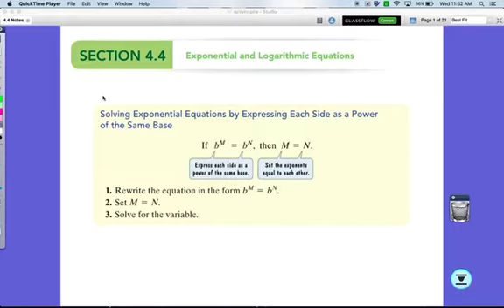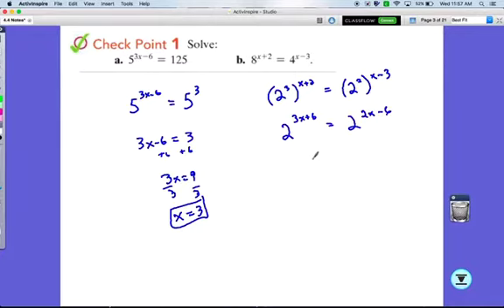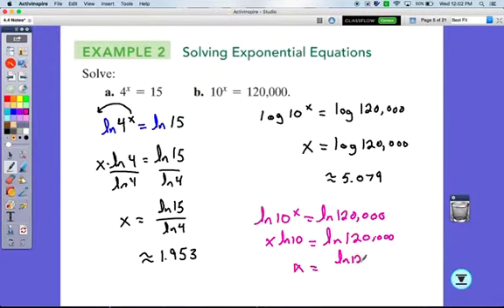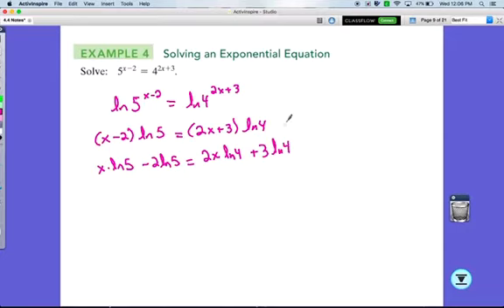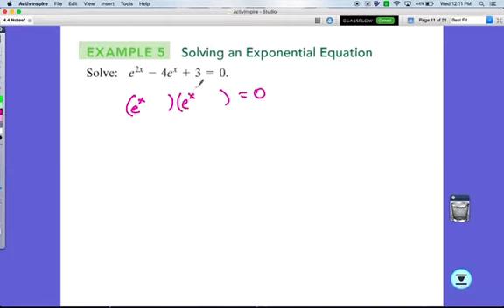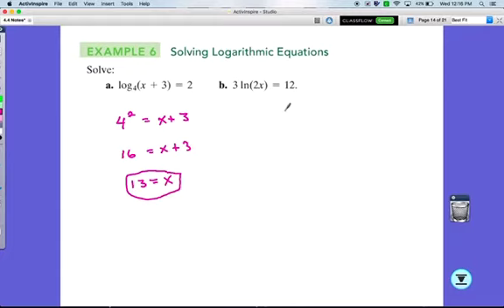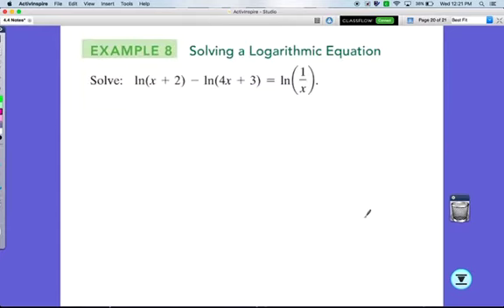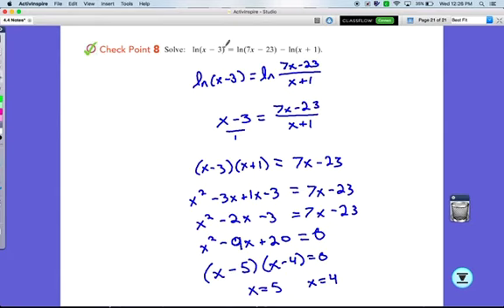4 4 Notes